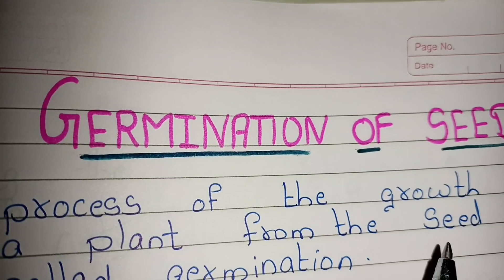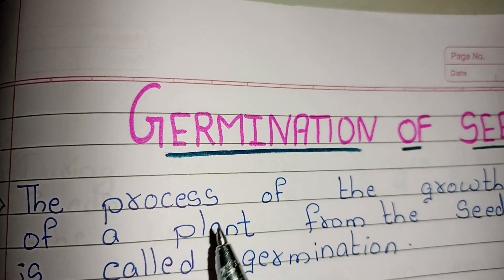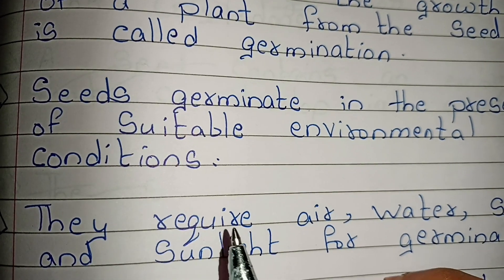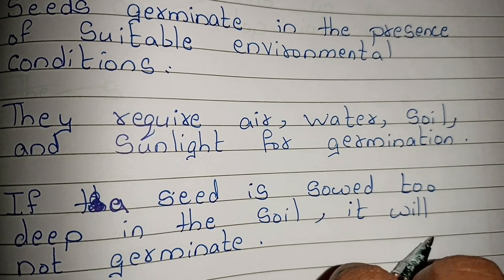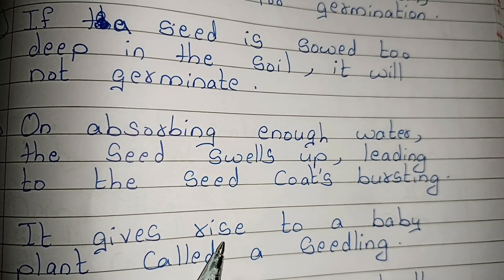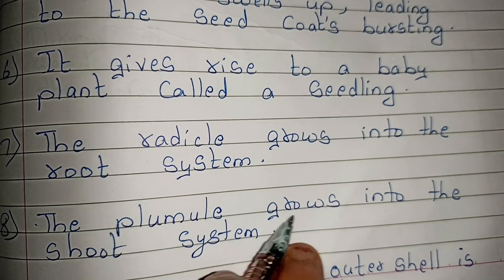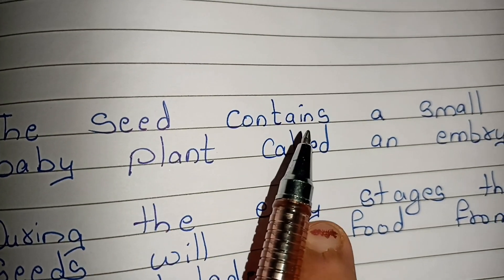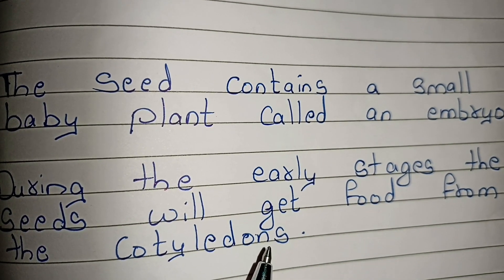Seed Germination // 10 lines on Germination of Seeds // Essay on Seed Germination in english